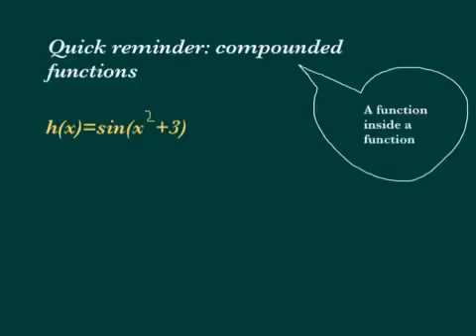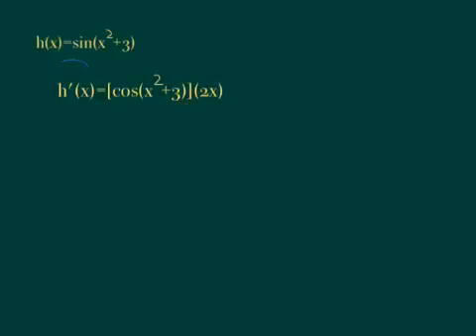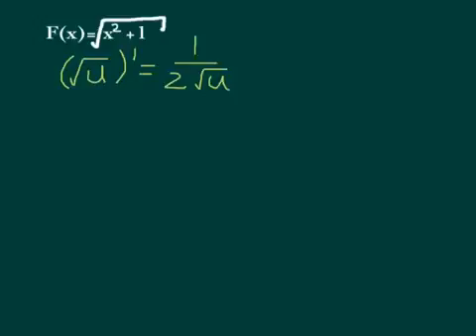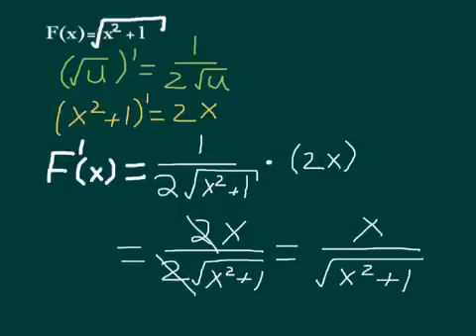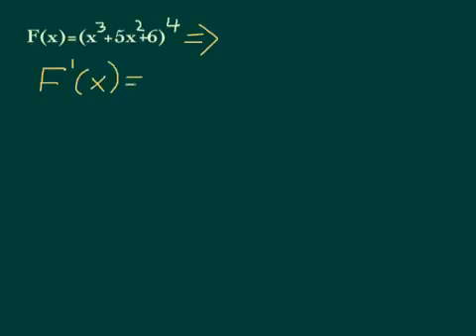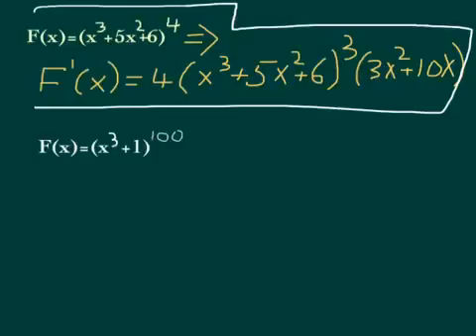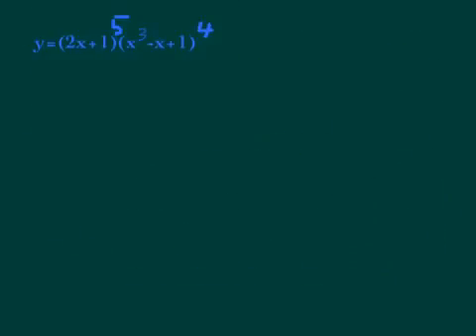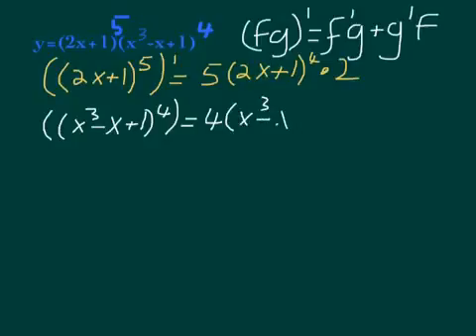KCBS G12 Calculus chapter 3 4 Chain Rule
Video for Kang Chiao High School Calculus Class